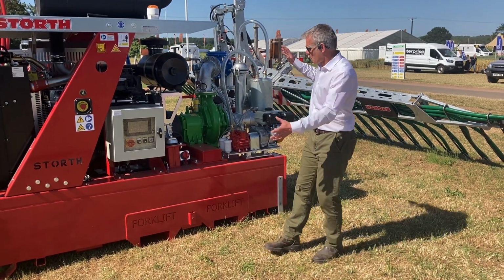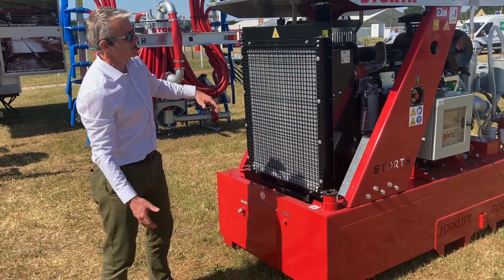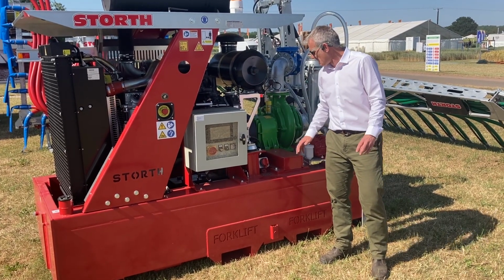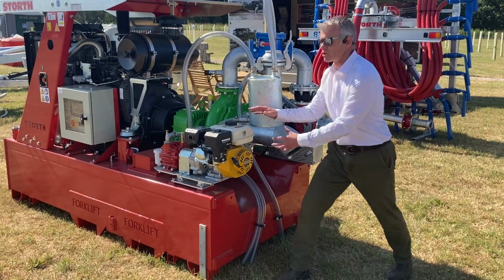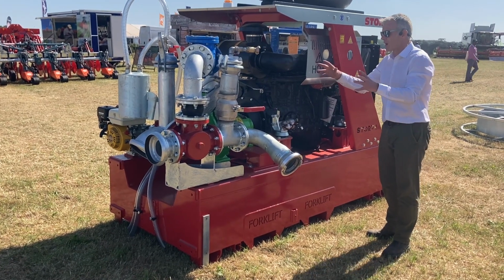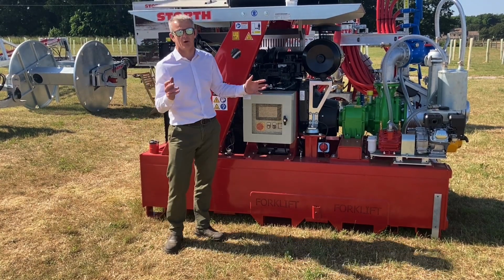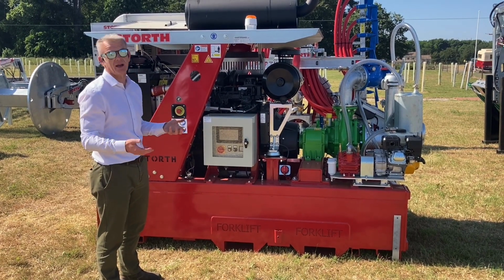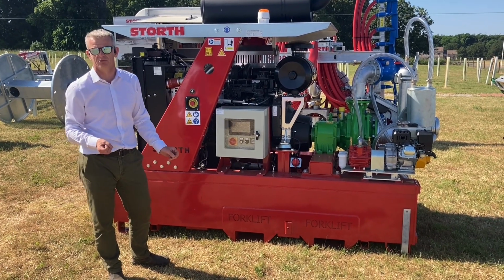Ep.4 - Engine Pump Station - Product Info